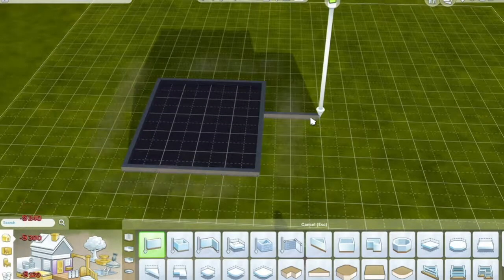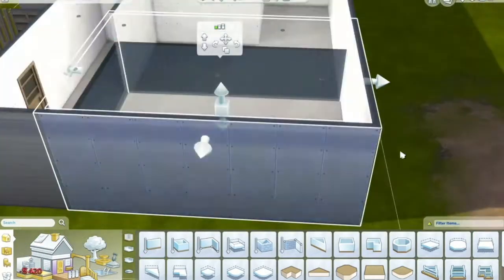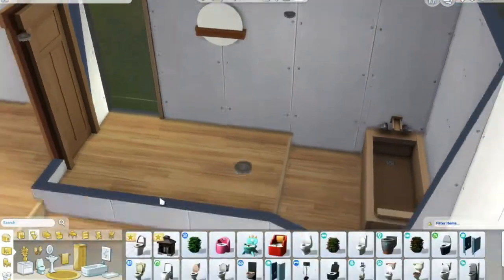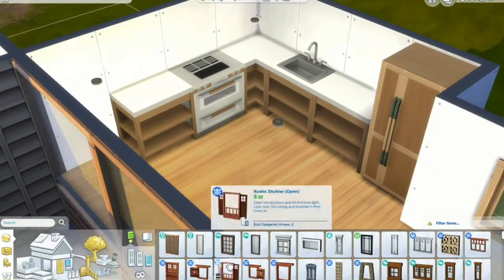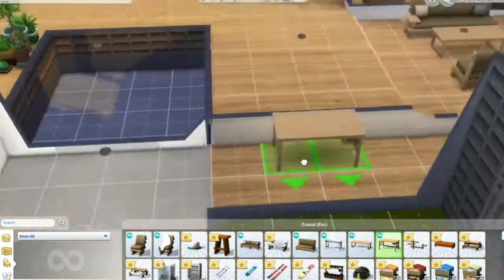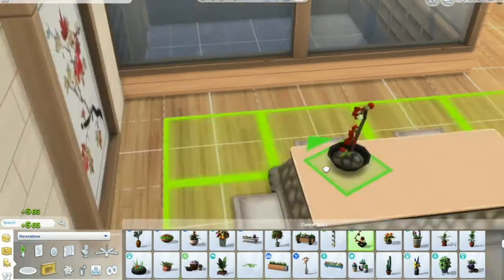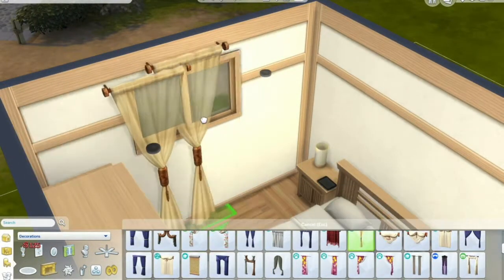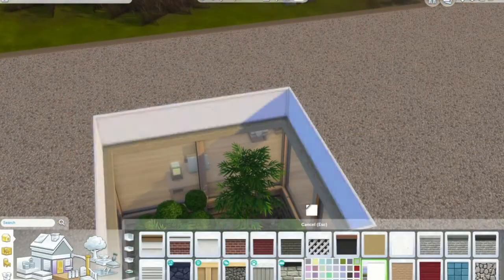Cozy snowy escape home - Sims 4 Speed Build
Using some of the new build/buy objects from the Snowy Escape pack we build a house that gives you a big warm cozy hug.